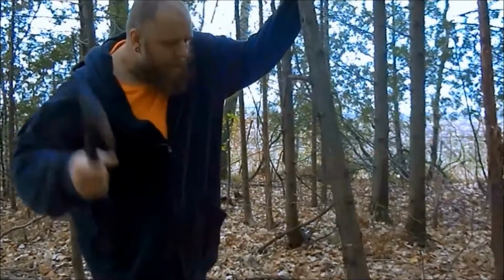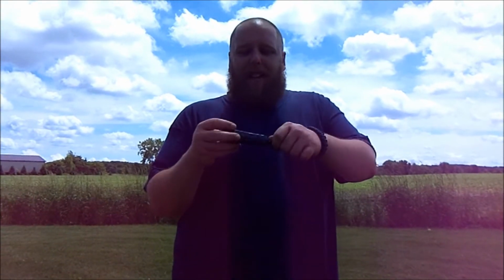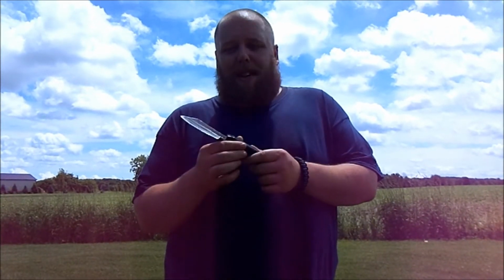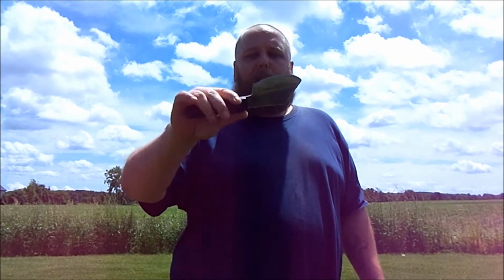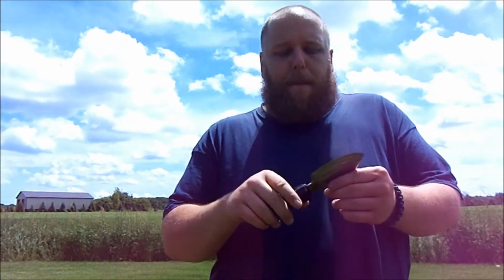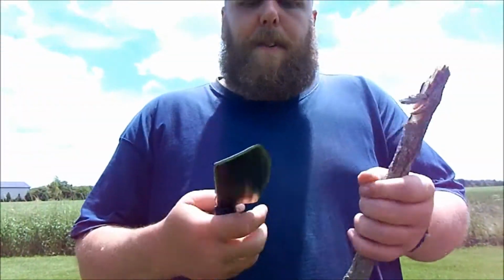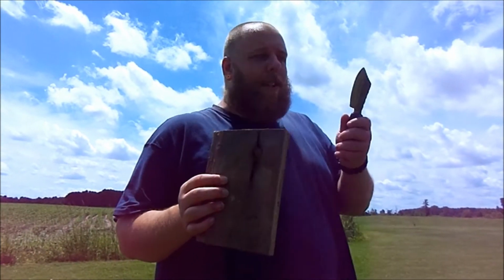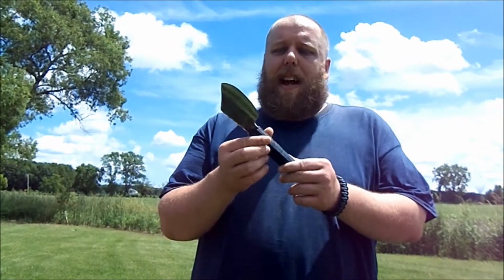Homemade Mini Cleaver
I made another knife only this one is made from a circular saw blade. This steel is great, but hard to work with when you have limited tools. I know this knife looks funky, but it works great! If you have a custom knife you made, post the link in the comments below. I would love to see them!